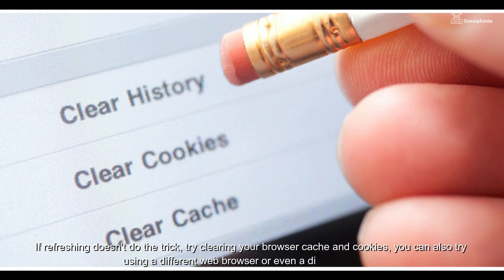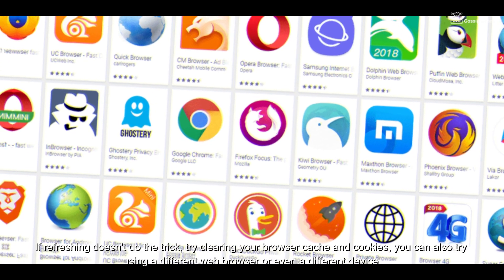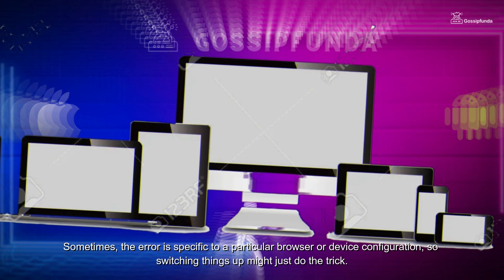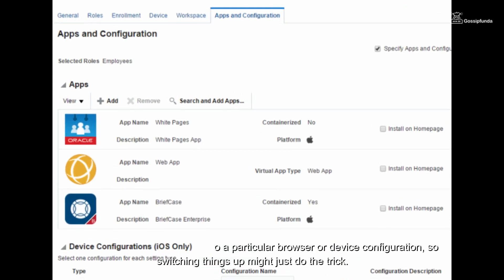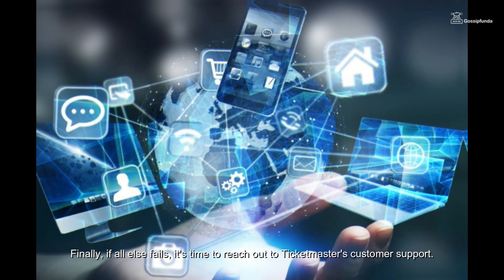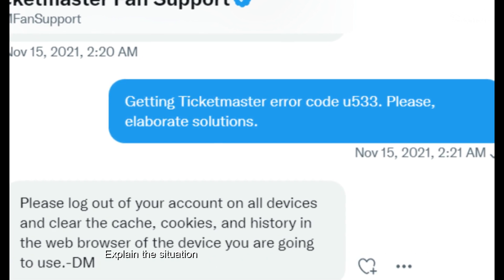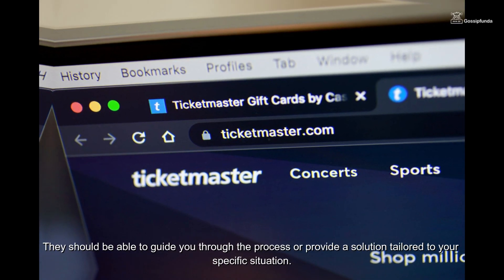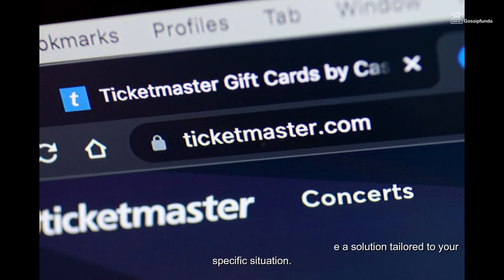Ticketmaster error code u533 - How to fix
Ticketmaster error code u533
This video includes:
Resolving Ticketmaster error u533
U533 error during Ticketmaster transaction
Ticketmaster u533 troubleshooting guide
How to fix Ticketmaster error u533
Understanding u533 error on Ticketmaster
Ticketmaster u533 error solutions
Fixing u533 error when buying Ticketmaster tickets
Ticketmaster app u533 error help

1. Link to the short in question
2. Link to your YouTube channel (for ownership verification)